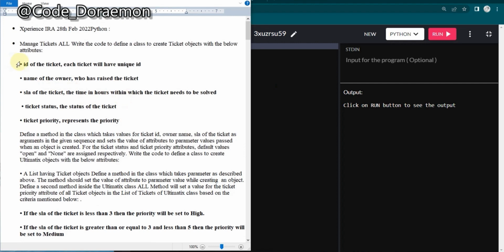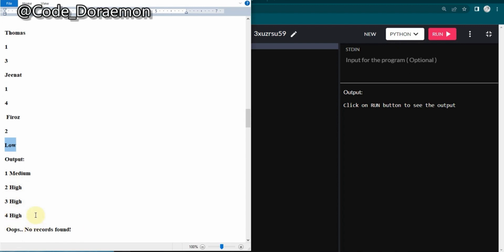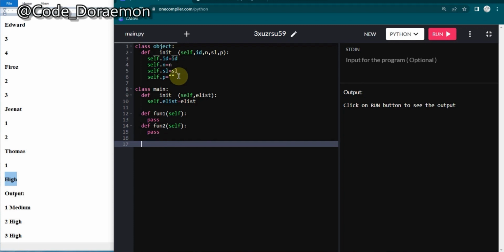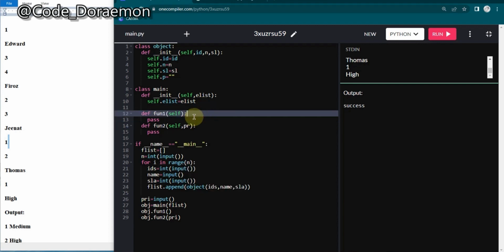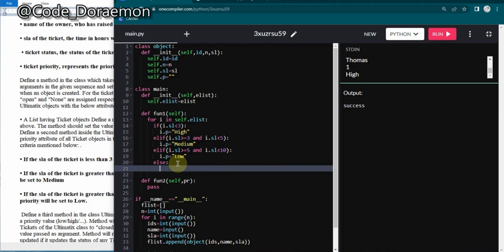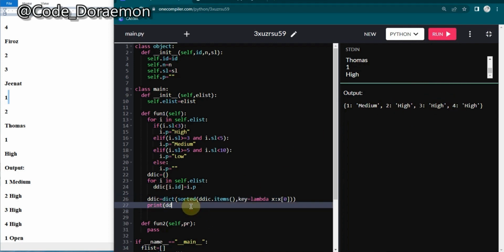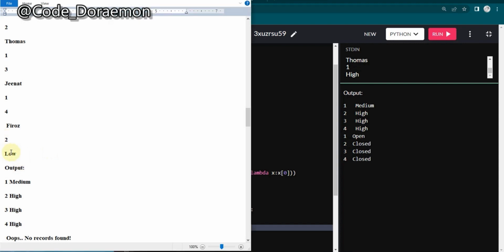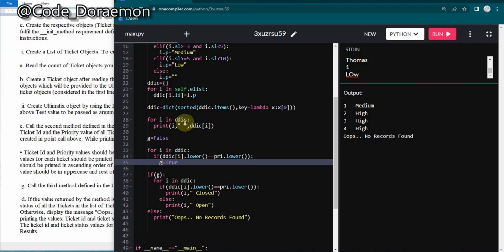FULLY EXPLAINED|TCS IRA PYTHON 22nd FEB SOLUTION|TCS CPA|TCS PRA|CODE DORAEMON|TCS OPA